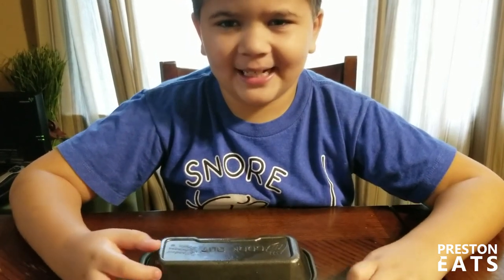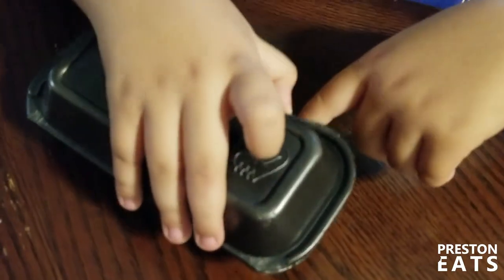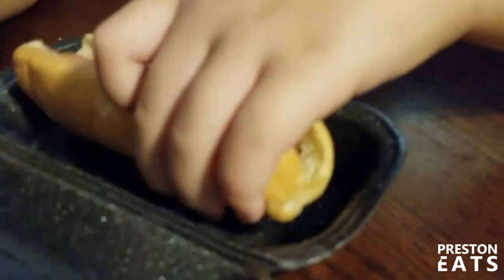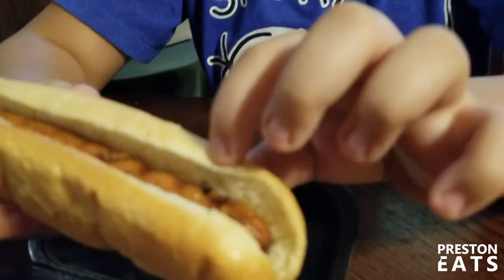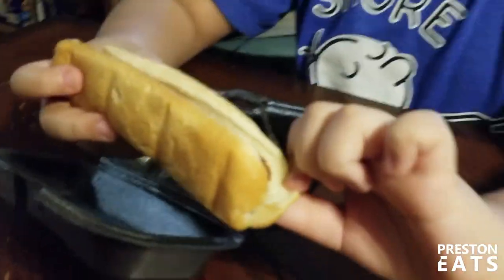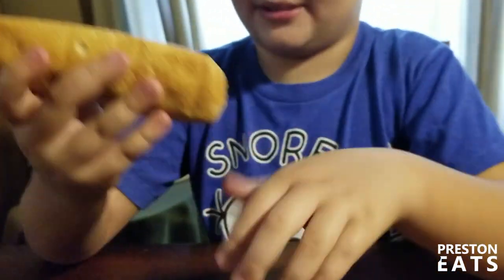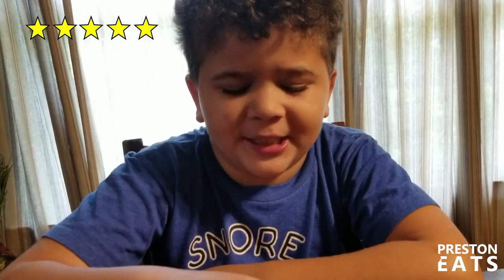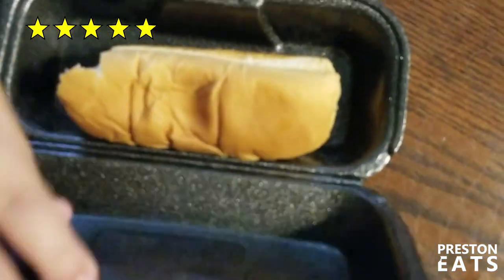Preston Eats: Cook Out Hot Dog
It's time to try Cook Out again. The food is very affordable, but they take forever to bring it out. We waited 20 minutes this time. let's see if it was worth it.